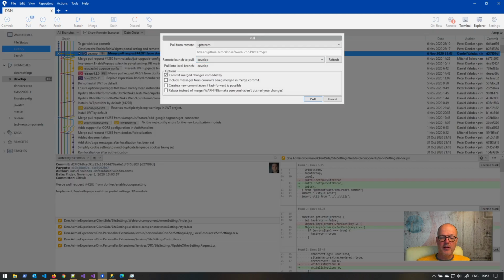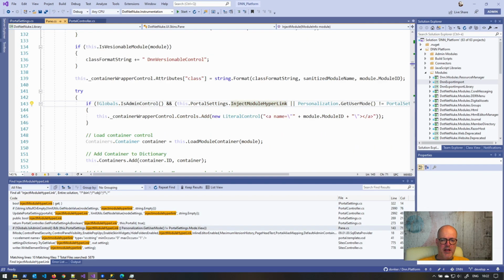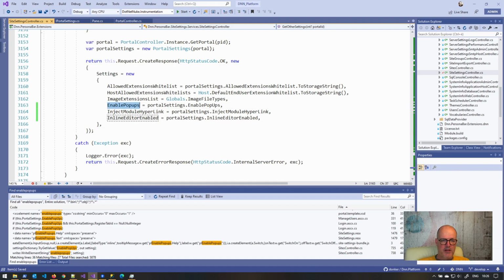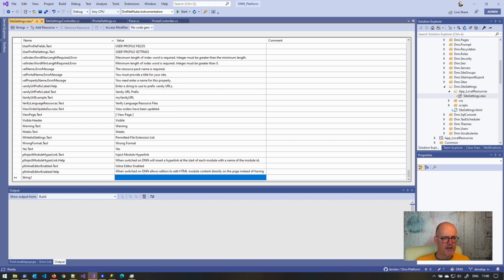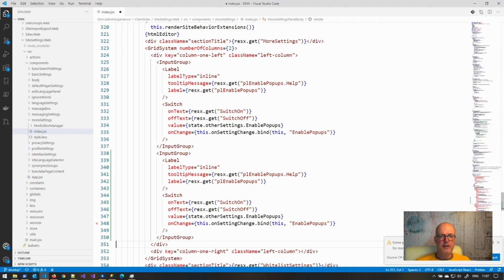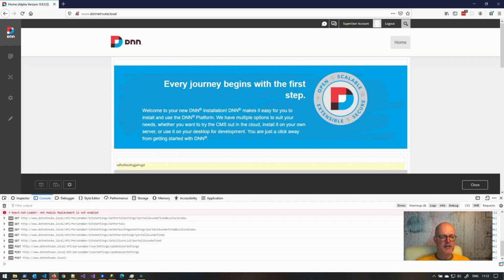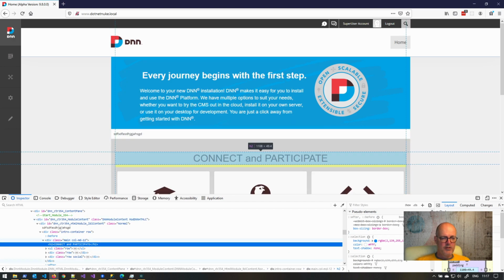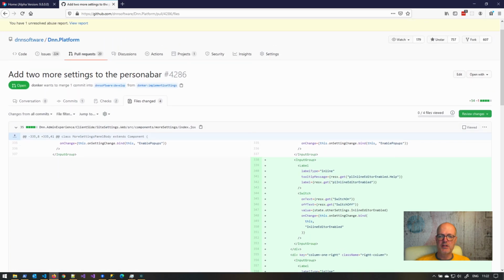Real World Example: Adding some switches to the personabar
In this video we look at actually changing some DNN code and adding a couple of switches to the site settings module on the personabar. It is a fairly minor change and that is why this fits into a 30 minute video.